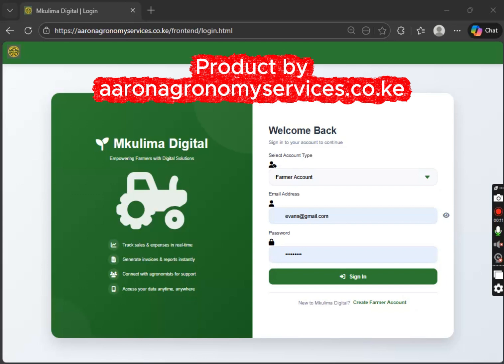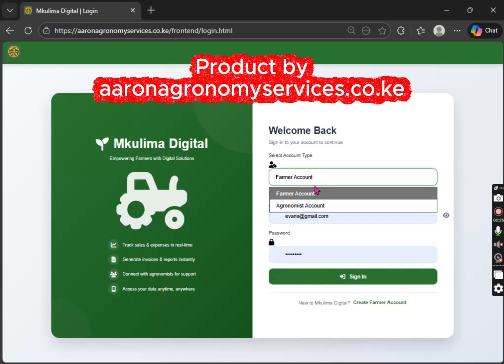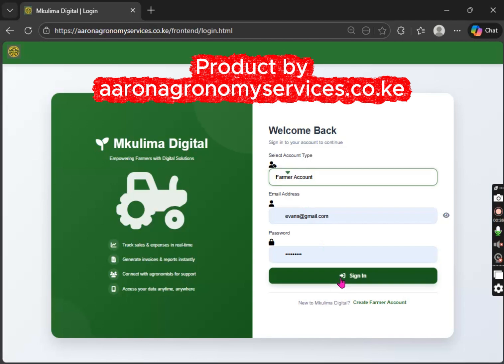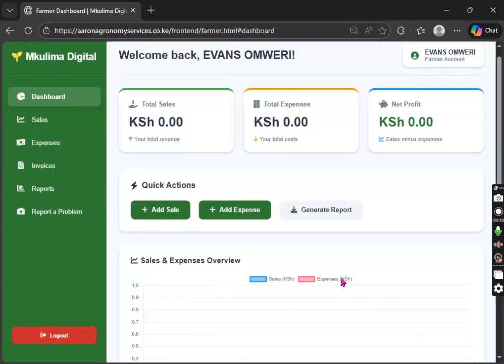FARMER DASHBOARD IN MKULIMA DIGITAL (AARON AGRONOMY SERVICES)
🌱 Unlock Smarter Farming with Mkulima Digital! 📊 Are you a farmer looking to take full control of your farm’s performance and profits? This video walks you step-by-step on how to create your Farmer Account on Mkulima Digital — the ultimate smart farming platform by Aaron Agronomy Services. With Mkulima Digital, you can: ✅ Track your farm sales, expenses, and net profit in real time ✅ Make data-driven decisions to increase productivity and profitability ✅ Connect directly with your professional agronomist ✅ Get instant answers, expert advice, and tailored recommendations for your farm ✅ Monitor your farm progress anytime, anywhere 🚜 Whether you're a small-scale or large-scale farmer, this platform is designed to simplify farm management and maximize returns. 👉 Watch now and learn how to get started with Mkulima Digital — your partner in modern, profitable farming.